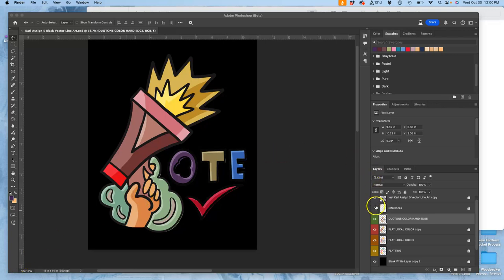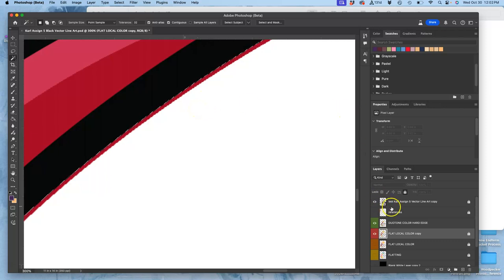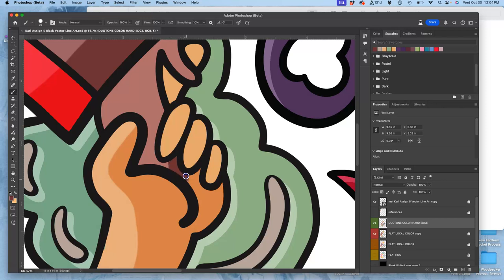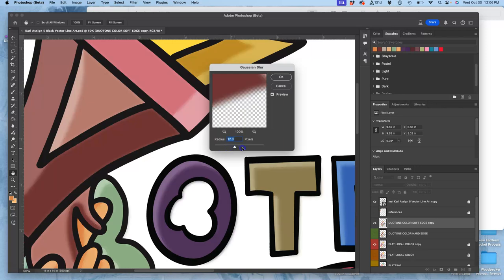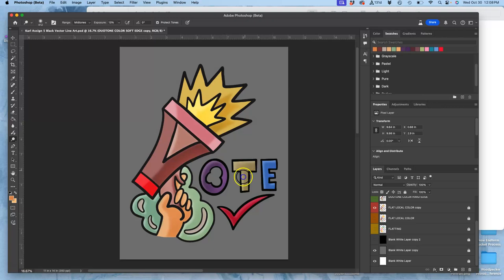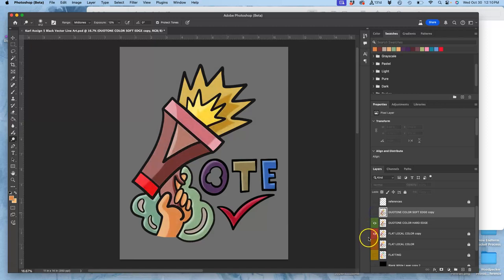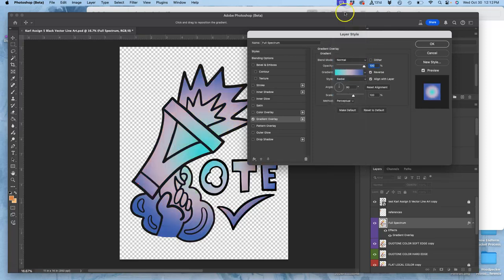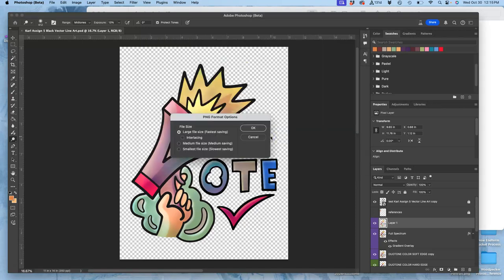9 Soft Edge Duotone and Full Spectrum Digital Coloring in Photoshop